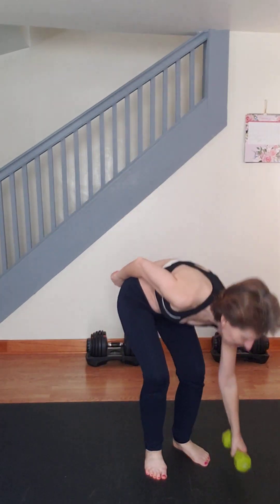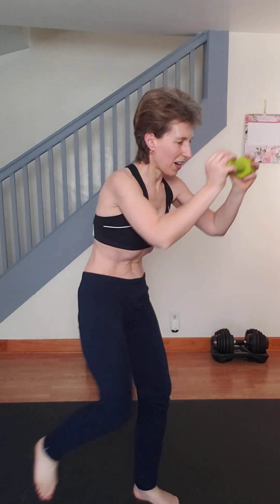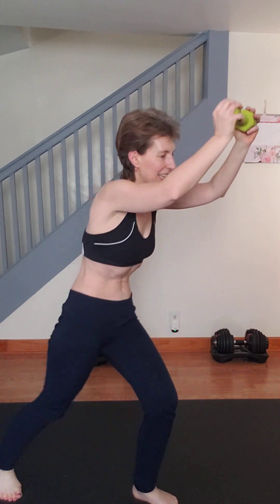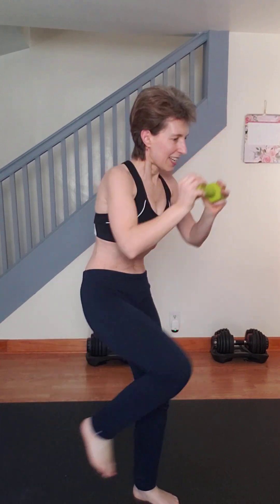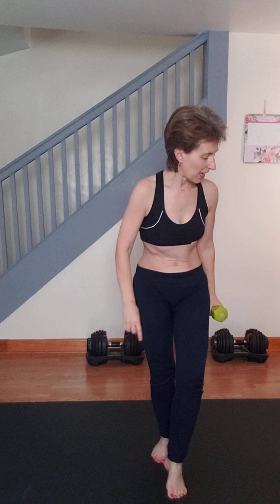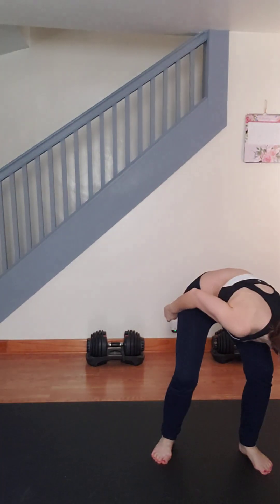5lbs Workout For Beginners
Ha ha. that's funny how our brain works. No. I don't have 2 left legs(only when I dance ;) ) but I was thinking that my right leg is YOUR left leg then I switched and this is how I ended with 2 left legs.
  But you got my point. What's important to me is your 20 minutes/day workout because YOU and YOUR health matter!